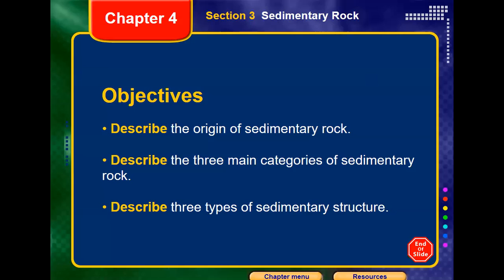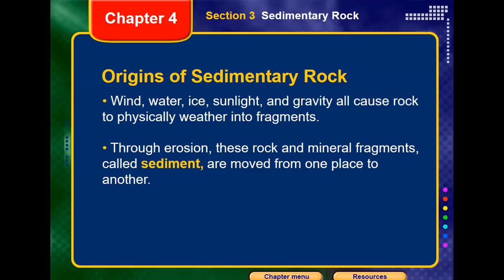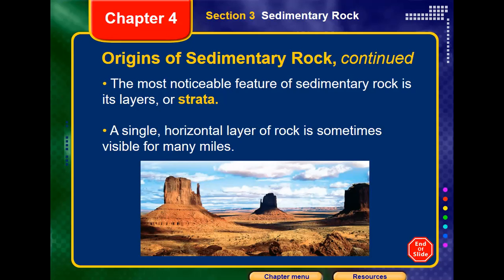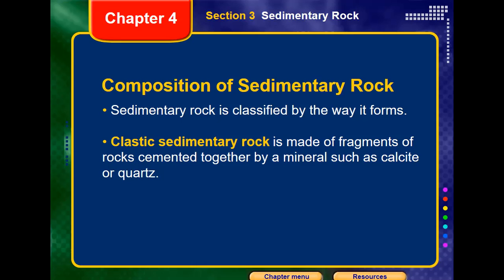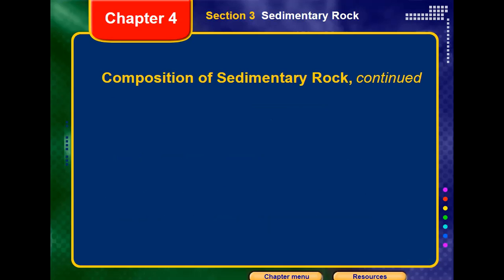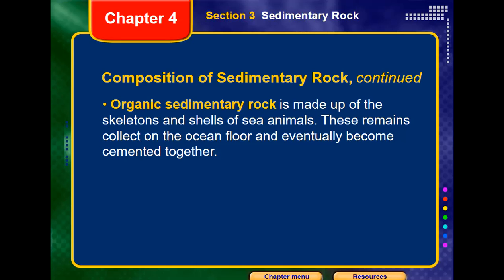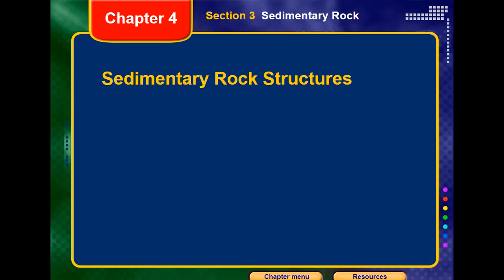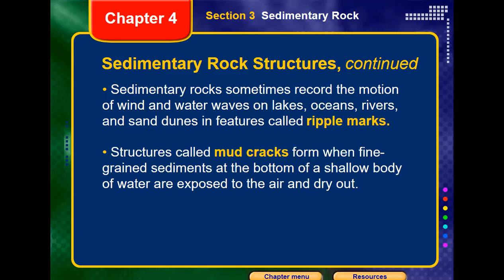science g8 13 12 2020 ch4 sec 3 sedemintary rocks